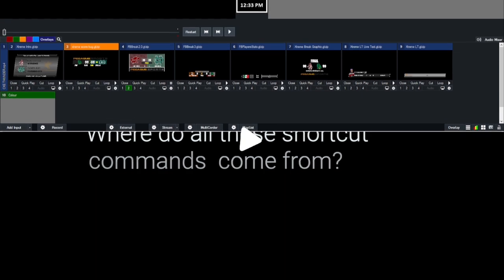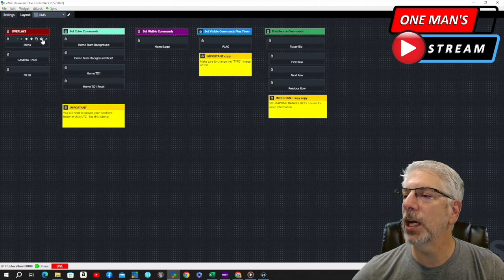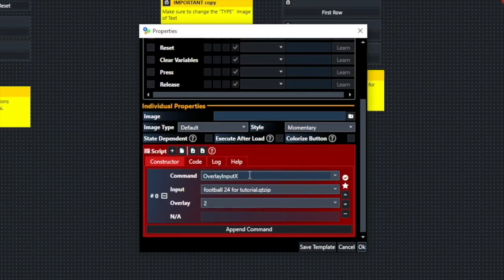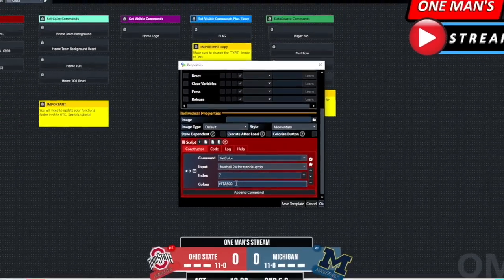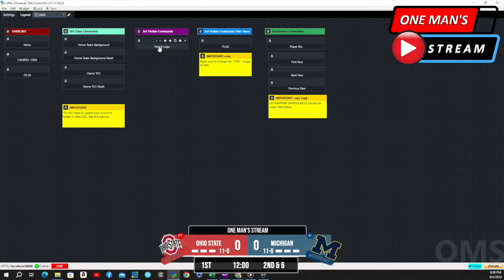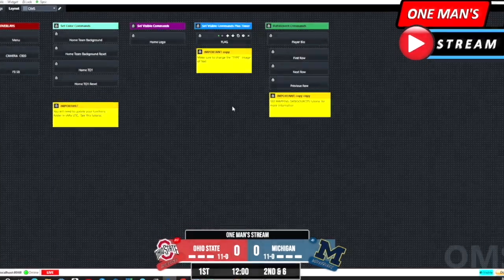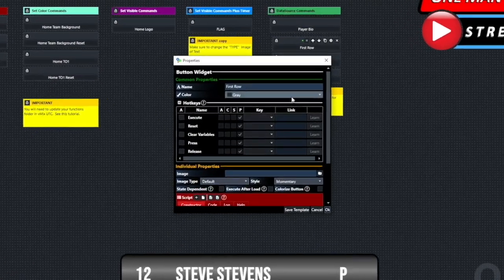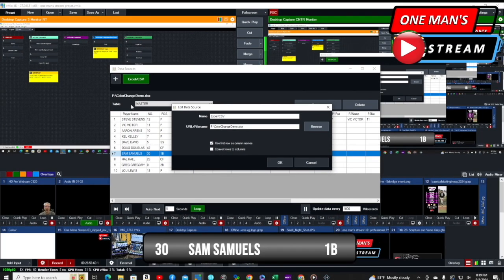vMix UTC: The Beginning | One Man's Stream Episode 124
Fresh off of our Las Vegas NAB trip.  We go back to where it all started at One Man's Stream "The Beginning".  Several people asked me at NAB how to get started with vMix UTC.  I told them to learn the WIDGETS and get comfortable with vMix shortcut commands.  This tutorial will guide you through that process.

5 Most used vMix Commands.
1. Overlay Commands
2. Set Color Commands
3. Set Visible Commands
4. Timer Command
5. Datasource Commands

These five commands are the back bone of all of my vMix UTC Setups.

Today I will demonstrate how each on these sets of commands work and also give a working example of each.

The tutorial says for beginners, but I believe there is something here to learn for everyone, even the the most accomplished UTC user.